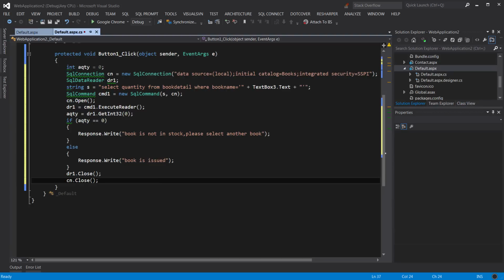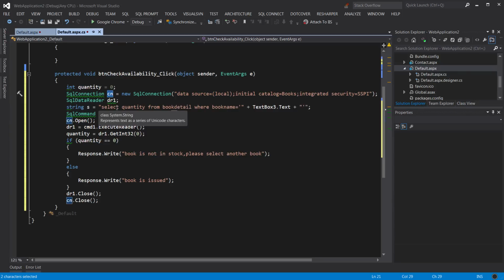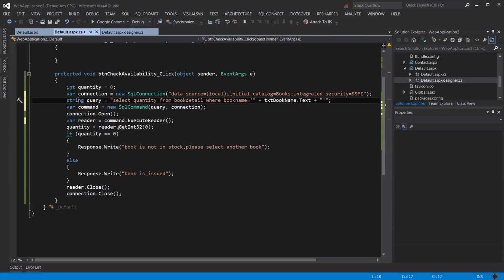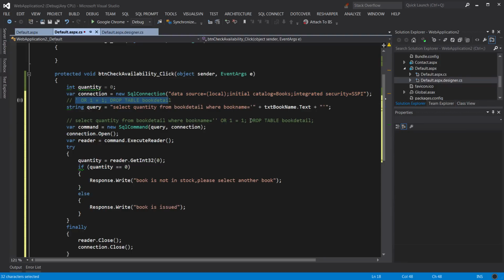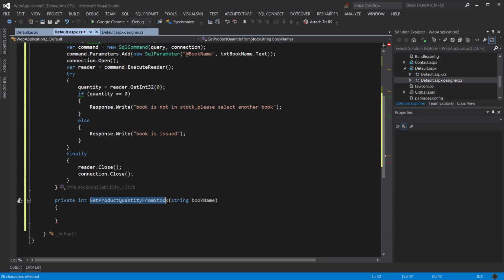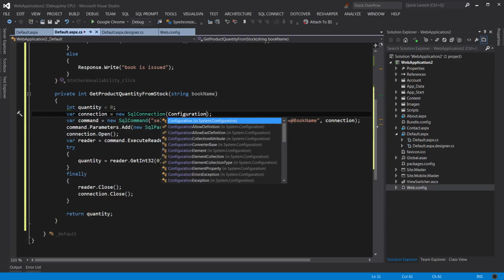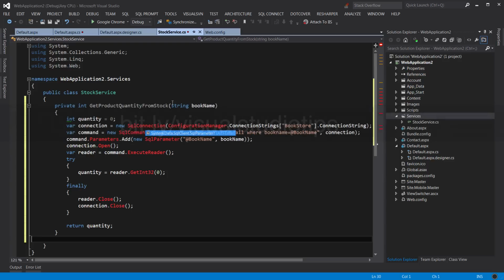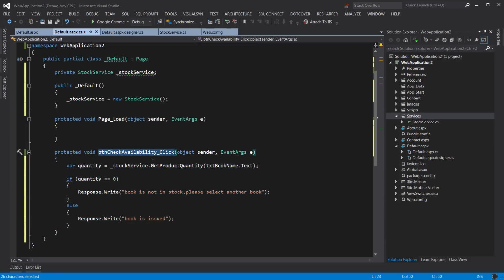Clean Code: Learn to write clean, maintainable and robust code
In this video, I take a poorly-written piece of code and refactor in a step-by-step fashion. I also teach you some productivity tips along the way that helps you write code fast with Visual Studio.